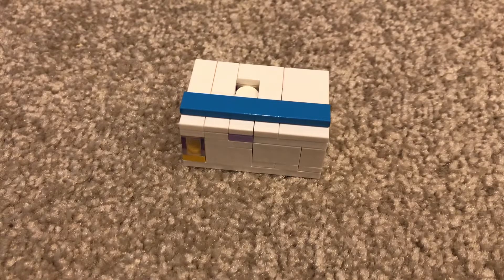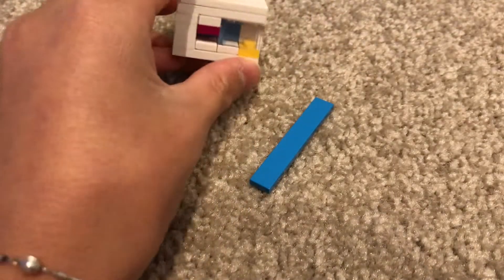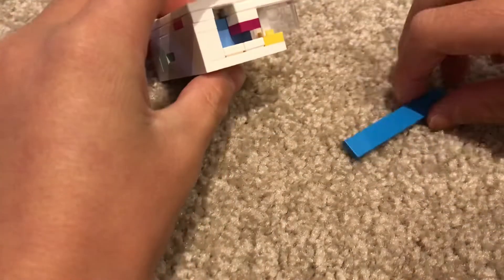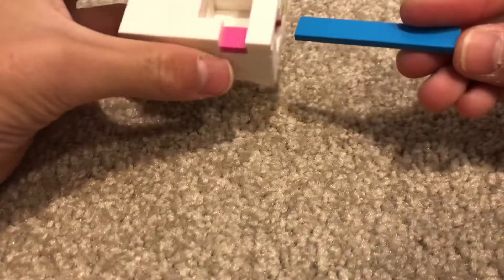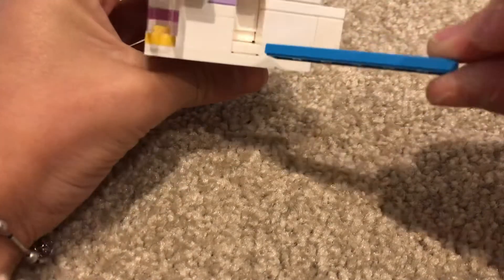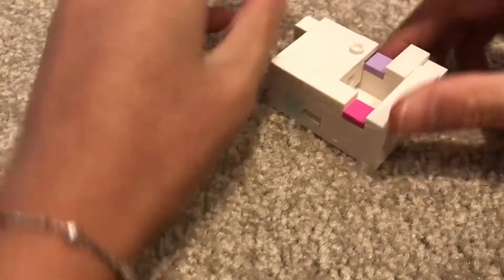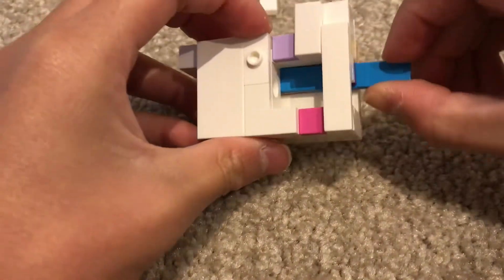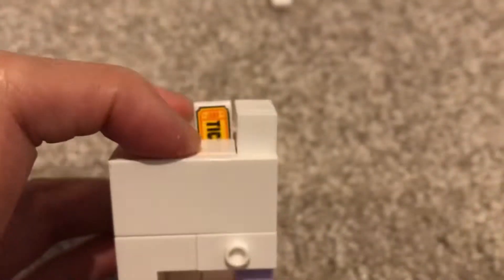Lego puzzle box